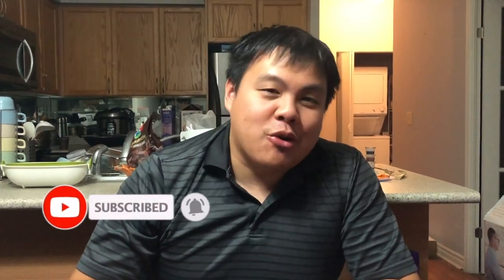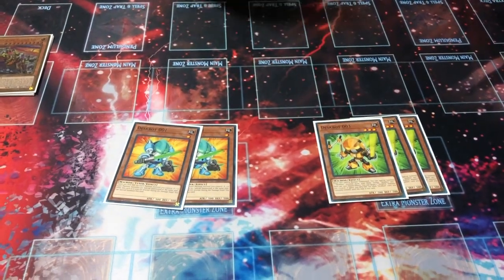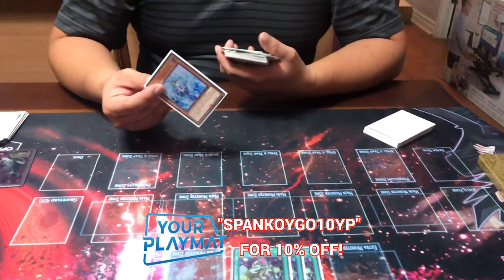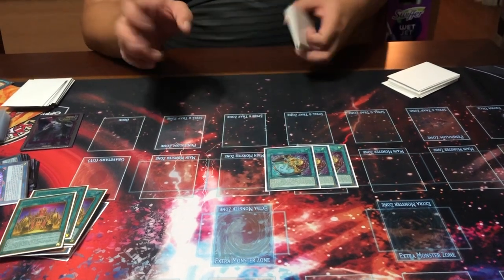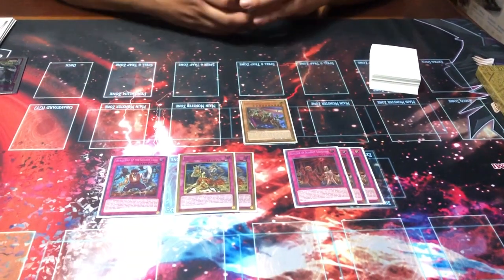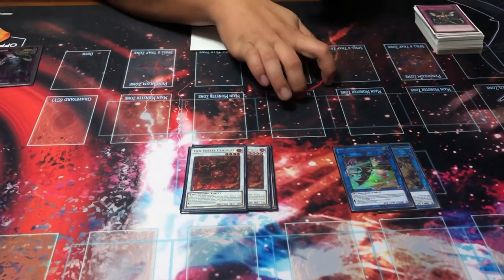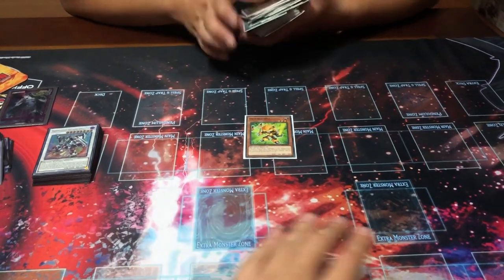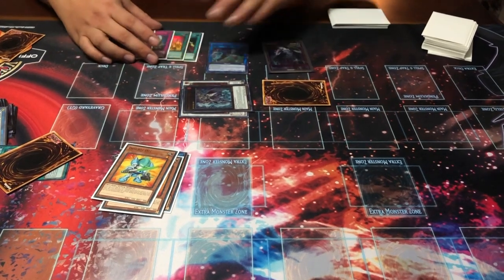COMBO Eldlich Deck Profile! + 1 Card Combo Tutorial! (POST BODE) | November 2021